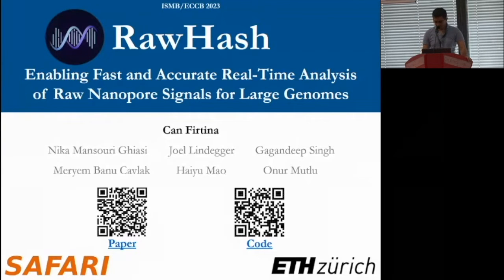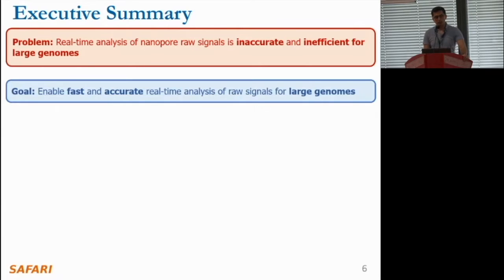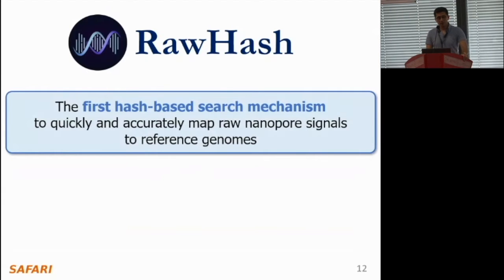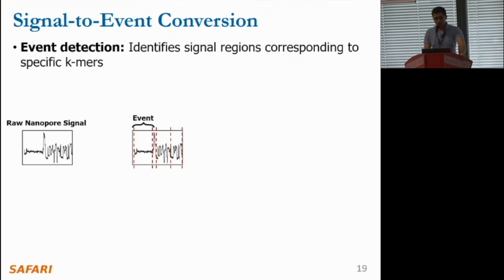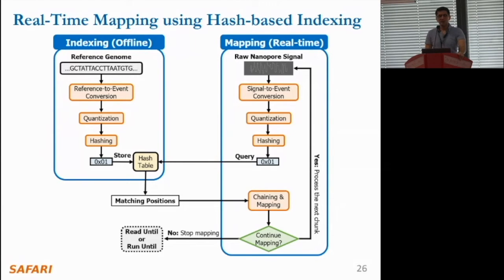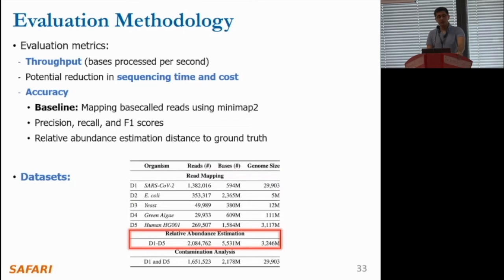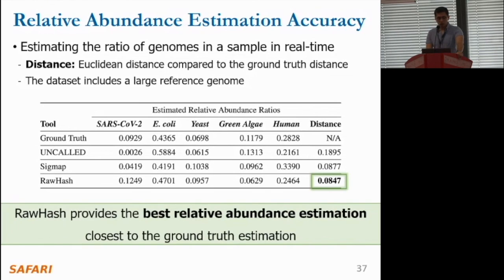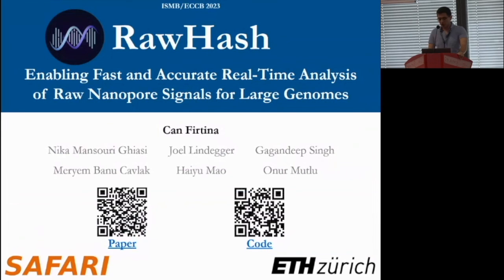RawHash: Enabling Fast and Accurate Real-Time Analysis of Raw Nanopore Signals | ISMB-ECCB 2023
Talk of "RawHash: Enabling Fast and Accurate Real-Time Analysis of Raw Nanopore Signals for Large Genomes" at ISMB-ECCB 2023
Presenter: Can Firtina

Venue: 31st Annual Conference on Intelligent Systems for Molecular Biology and the 22nd European Conference on Computational Biology (ISMB/ECCB), Lyon, France, July 25, 2023.

Recommended Reading:
A Modern Primer on Processing in Memory